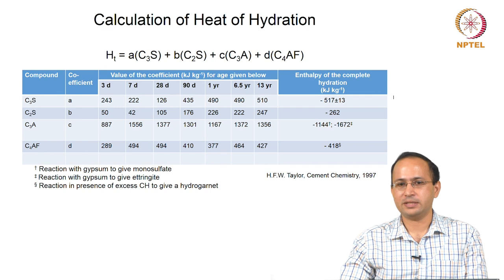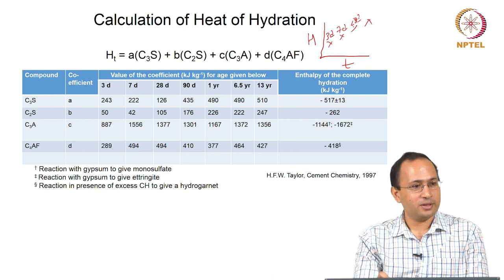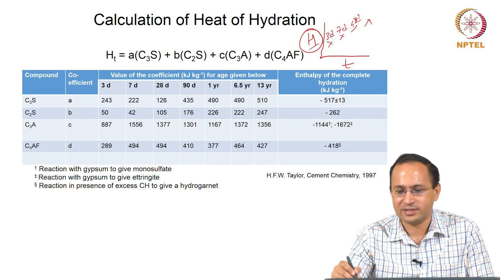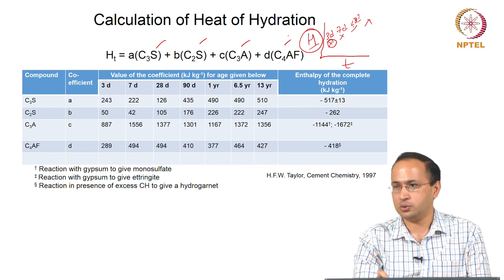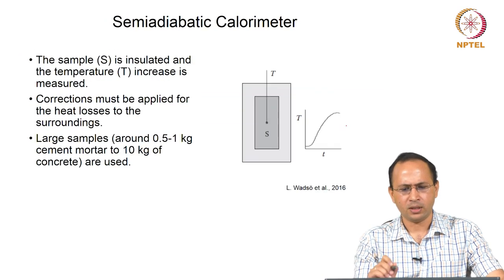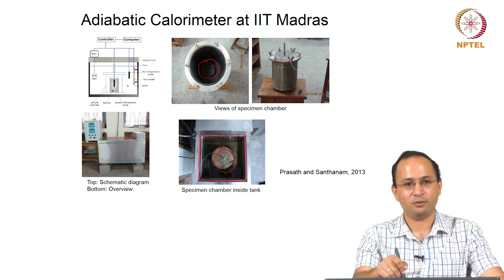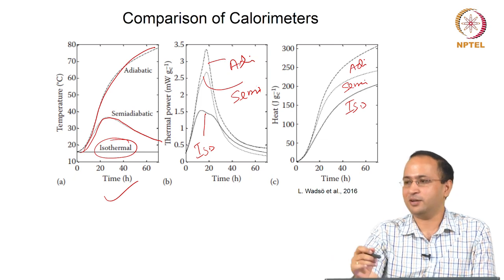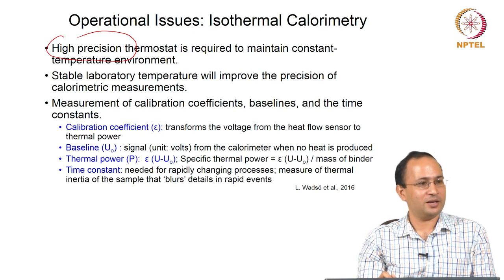Calorimetry: Sample preparation, Practical note and Heat of hydration _ Part 1